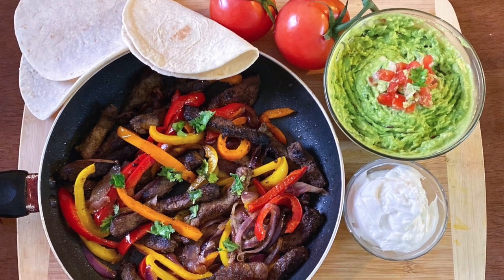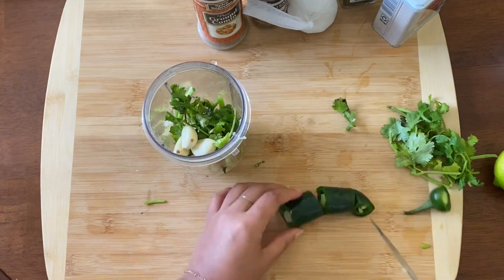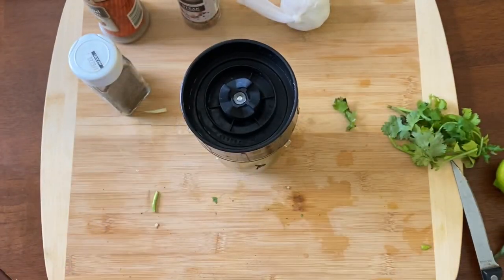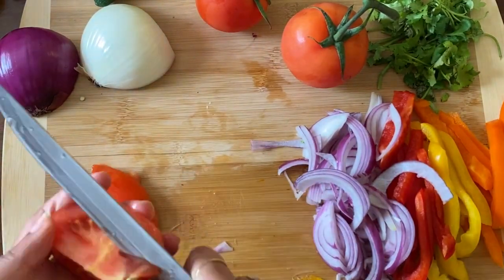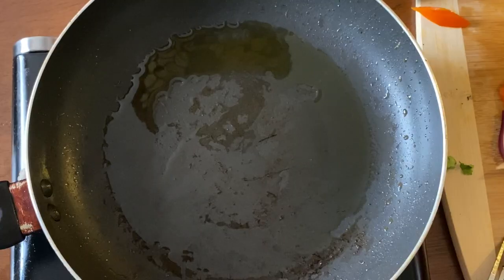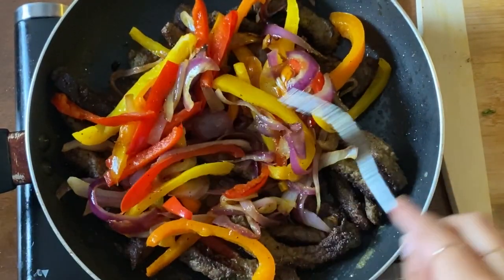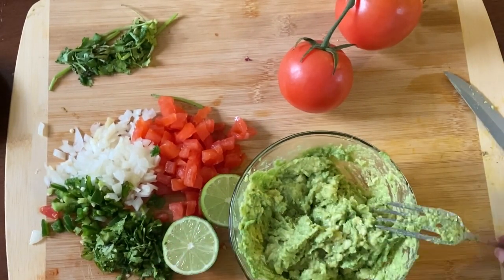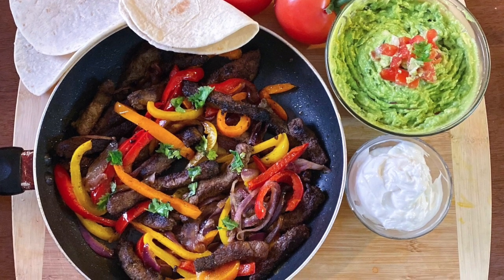How to: Steak Fajitas and Homemade Fresh Guacamole